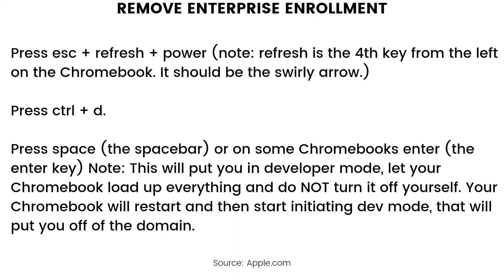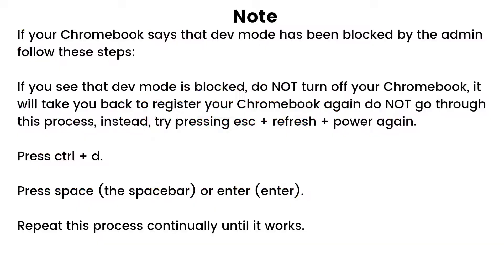How to take off Enterprise Enrollment Acer Chromebook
How to take off enterprise enrollment Acer chromebook | In the admin console, choose “device management”. Search for the Chromebook you want to release by serial number. Check the box and choose “unenroll”.